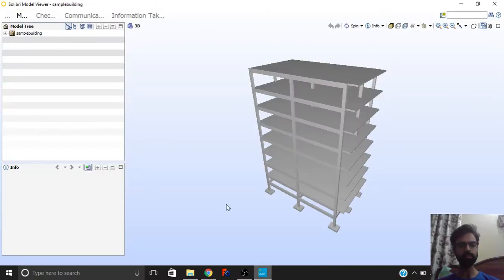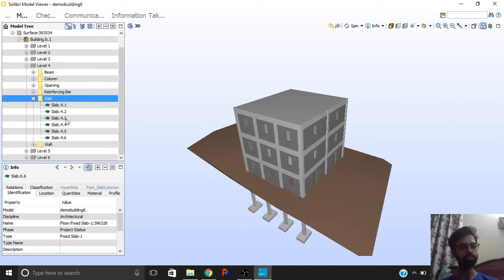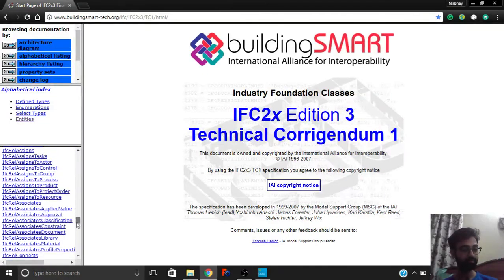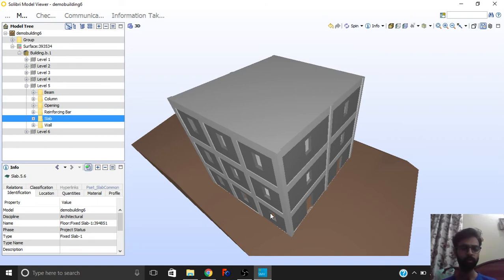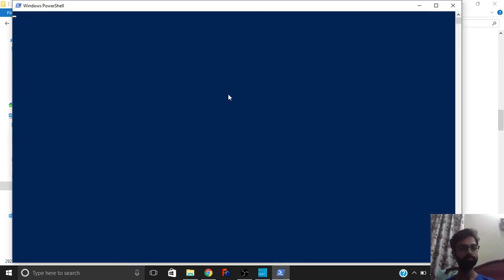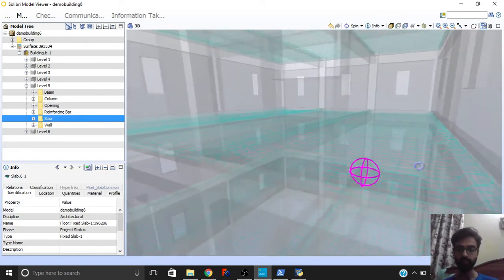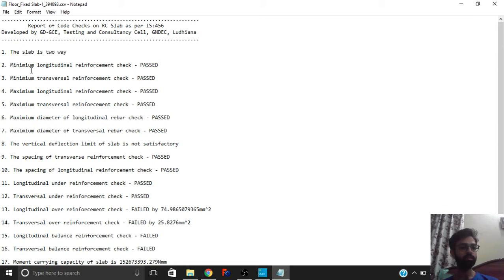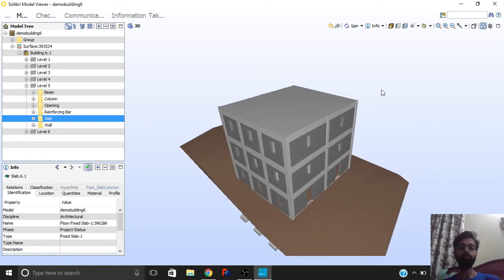Working demo of IFC Rule Engine for Structural Code Compliance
In this video, I'll be presenting a brief working demo of IFC Rule Engine for Structural Code Compliance of RC Slab as per IS: 456.